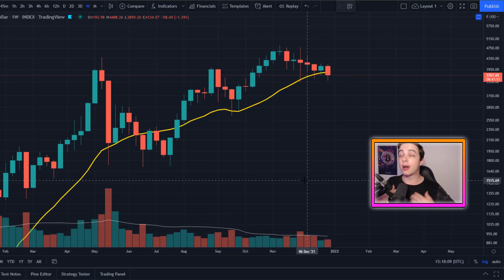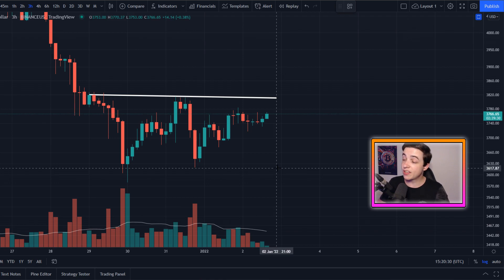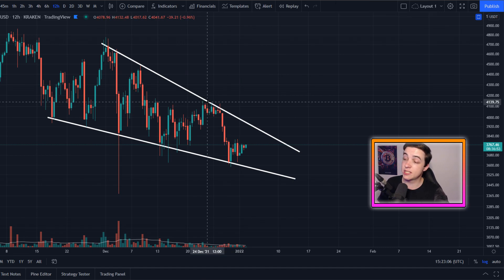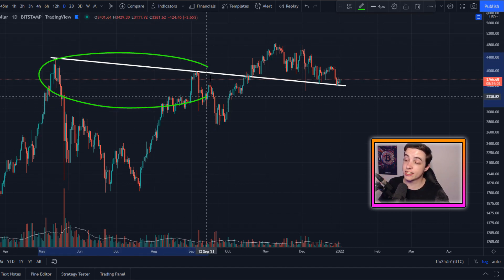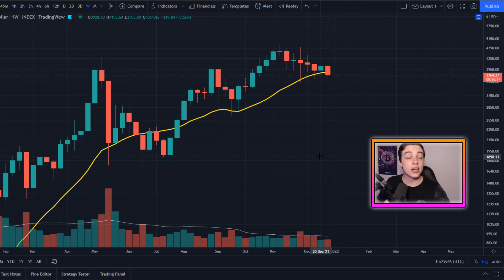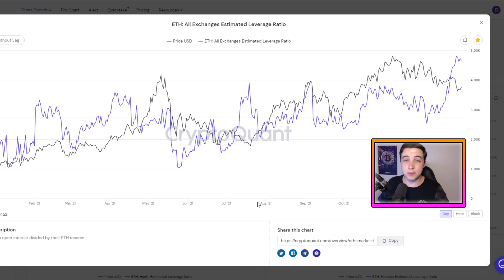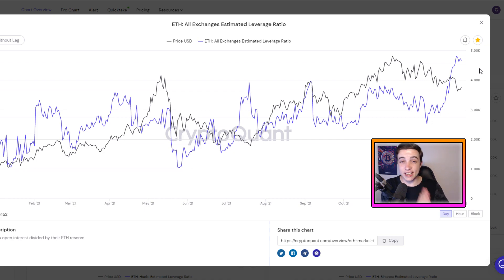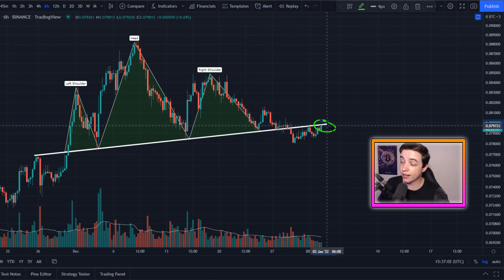NEW ETHEREUM PATTERN REVEALS NEXT MOVE!! Ethereum Price Prediction 2022 & Ethereum News Today (ETH)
Welcome back to the Crypto World! In this video I reveal my next Ethereum Price Targets and my Ethereum Strategy (Ethereum Technical Analysis Today)!

Timestamps:
Intro 0:00
Important Ethereum Analysis! 0:30
Short Squeeze?! 3:07
Ethereum VS Bitcoin! 4:20
Outro 4:49

- Crypto World -